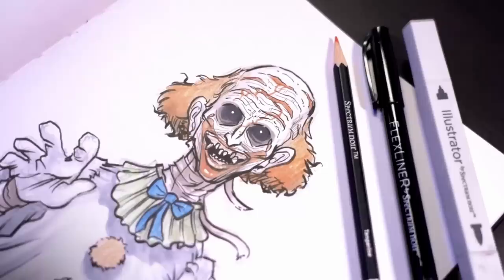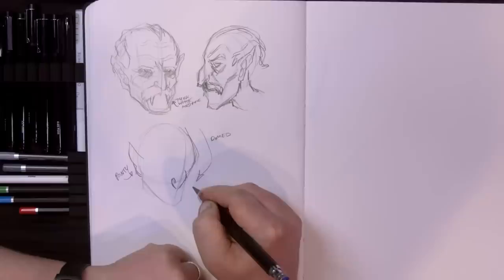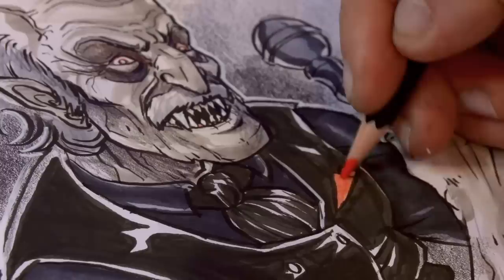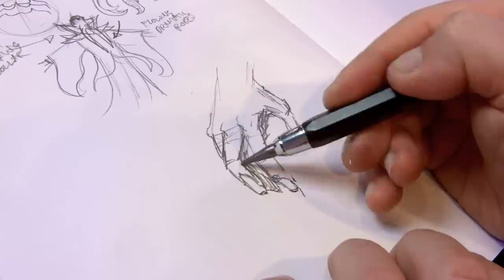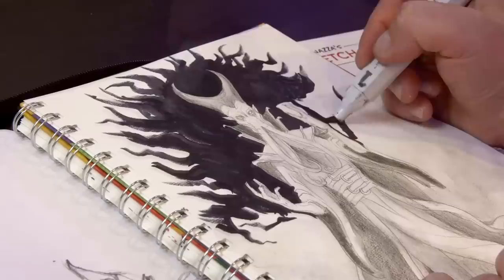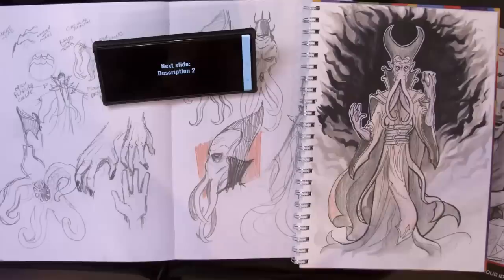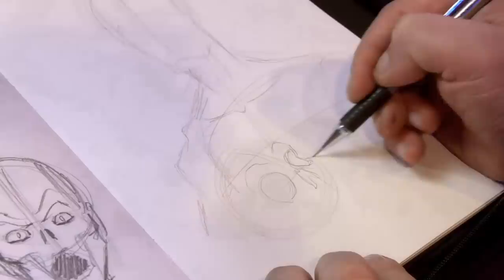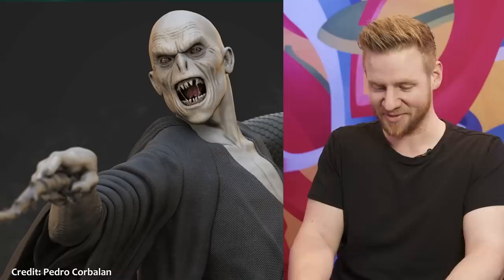I Remade Monsters EXACTLY as described in the book... Pt.3!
Get $200 worth of PRO art supplies for only $99! Jazza's Pro Sketch Pack is only available for 2 more weeks, don't miss out!! (Now available with split payments!)
JAZZA'S OFFICIAL SOCIALS! - Follow/Sub ↴